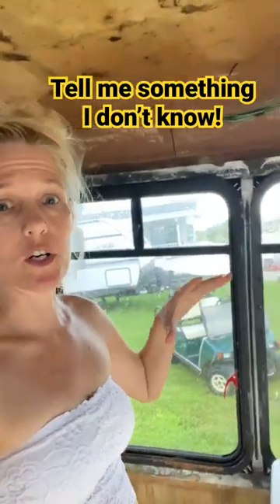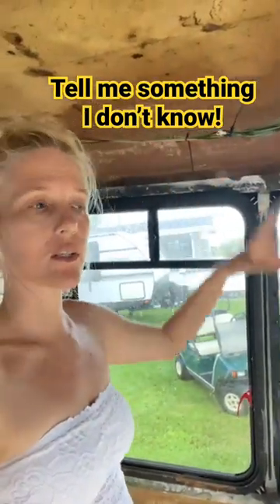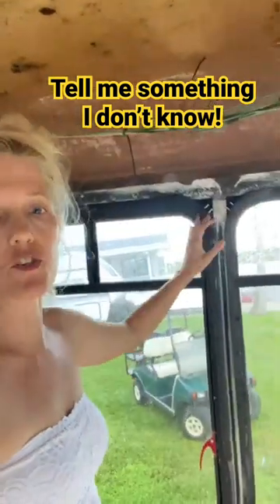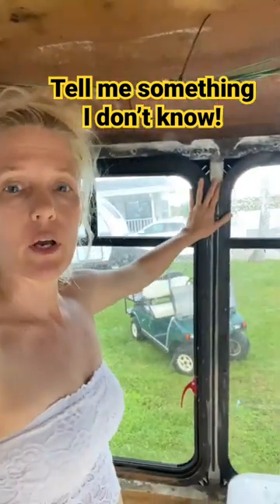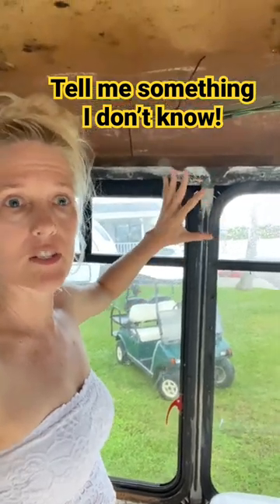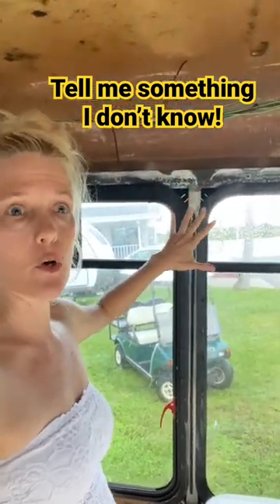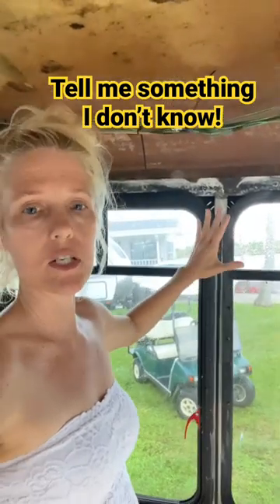BUS to TINYHOUSE | Shuttle bus build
I am doing a shuttle bus conversion, bus to tiny house build and I’m a little confused about furring strips and their Purpose in my bus since I already have a metal frame I feel is very redundant to add a wood frame on top of that￼. Am I missing something￼?￼